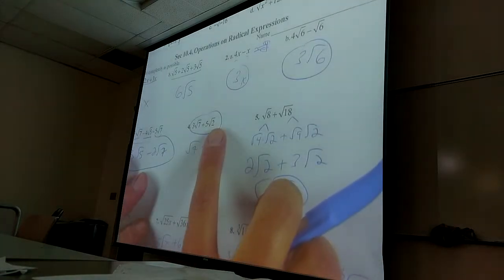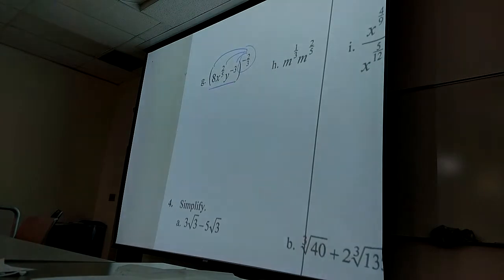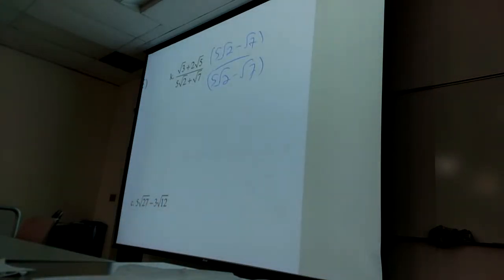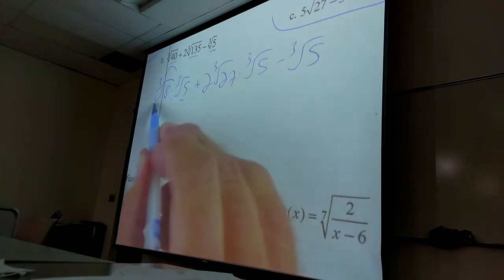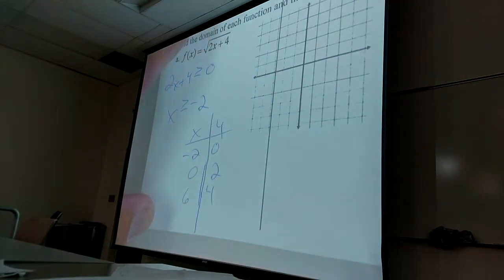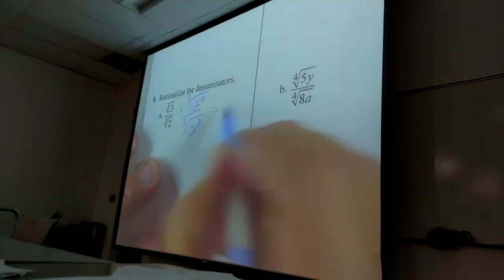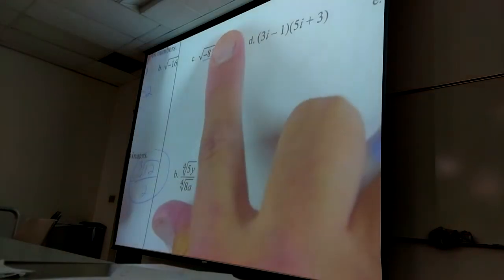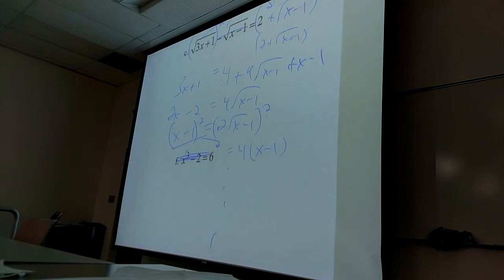Math 110, Apr 4 Lecture